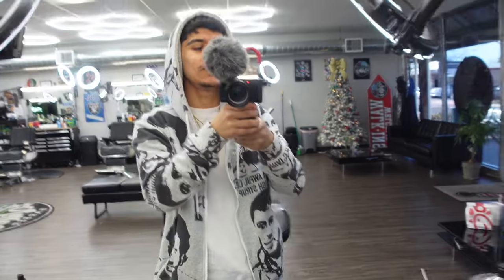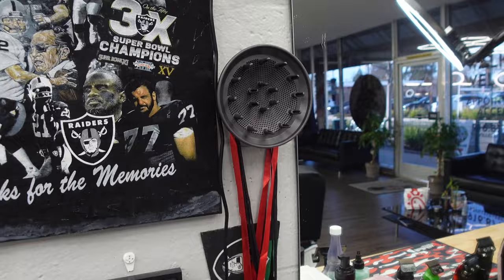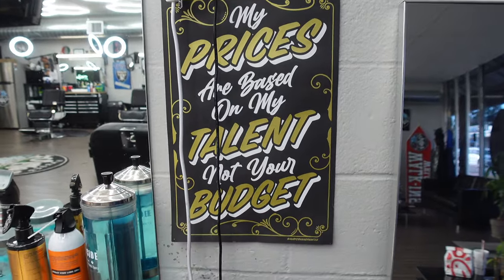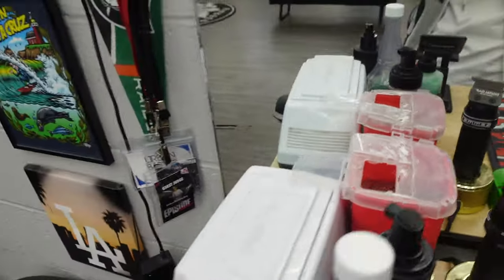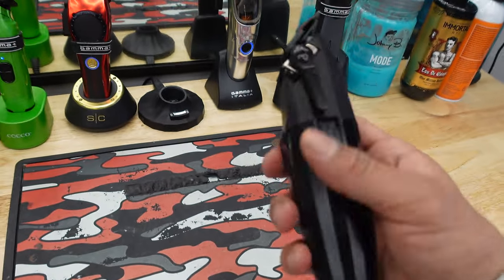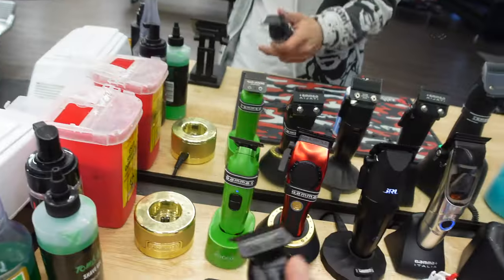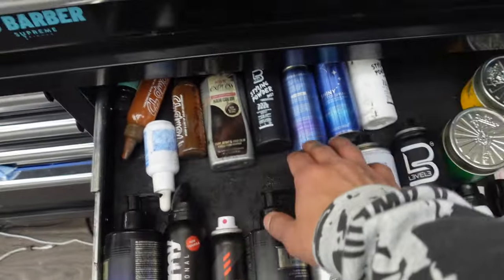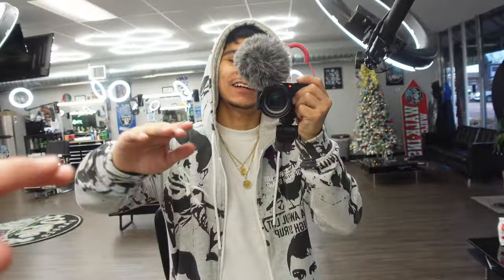Whats In My Barber Station? 2024 Station Tour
Here is a look at my barber station. lmk what I'm missing out on!